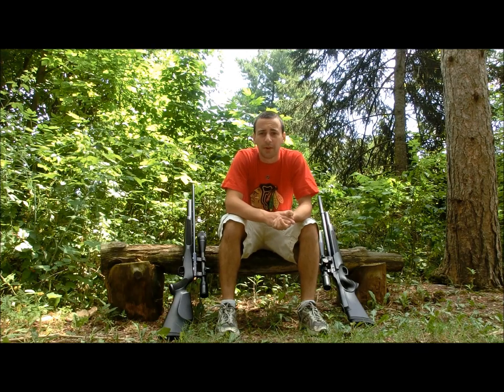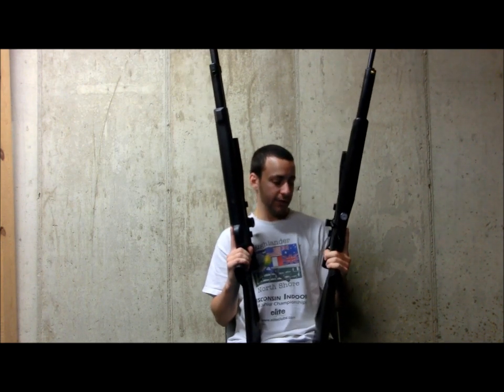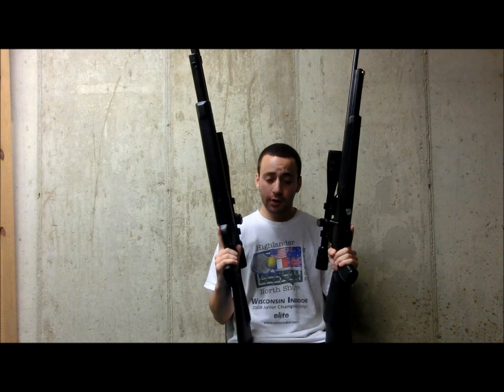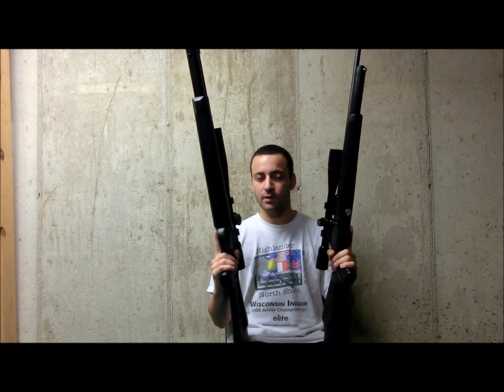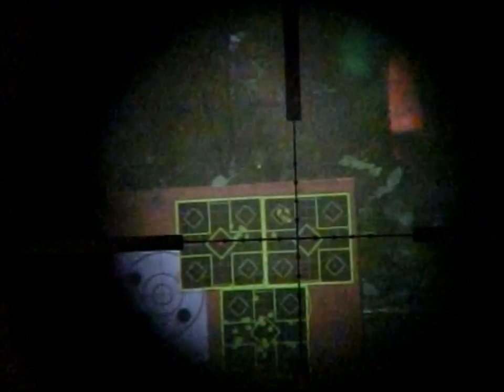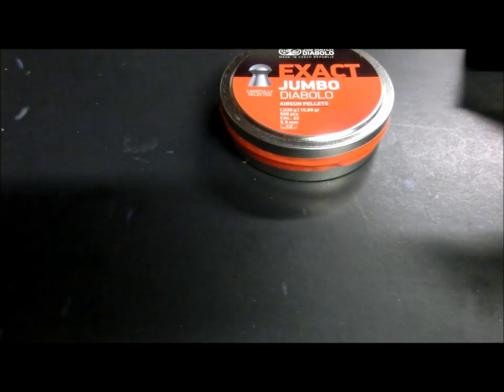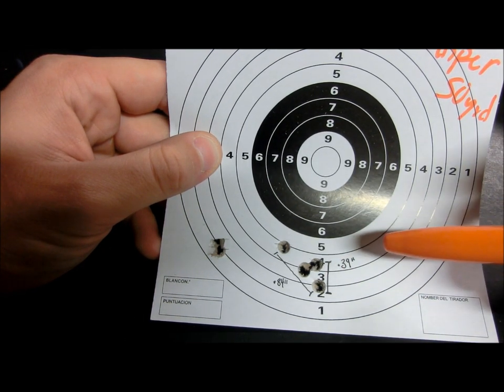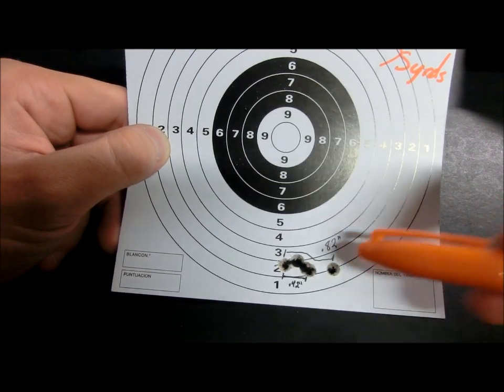FX Barrel Comparison: Smooth Twist vs. Lothar Walther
Today we are going to be doing some shooting at various ranges with two of my FX guns.  The FX Whisper .22 has a smooth twist barrel which is relatively new technology on the FX guns.  And the Cyclone .22 has a Lothar Walther barrel.  Now the testing was not completely fair as the Cyclone has been tuned and I have way more experience with it but I think this is a somewhat accurate representation of these two barrels.  Now does this mean that one is better than the other, not really.  To me, given my circumstances that keep these guns from being truly similar, I think the difference would be miniscule if any at all.  But anyway, take a look and tell me what you think.